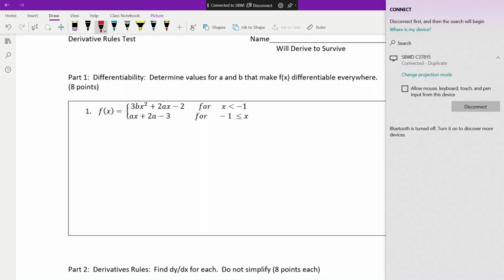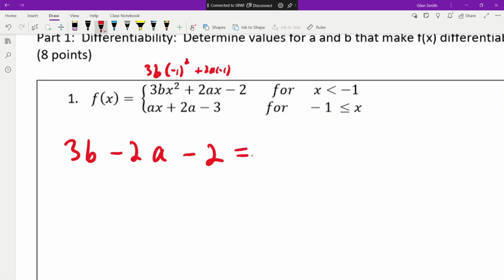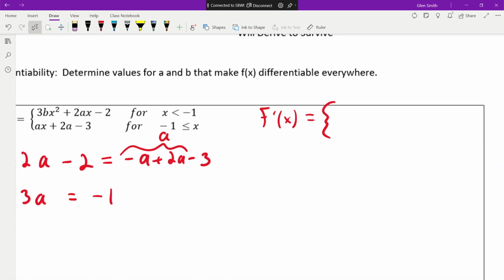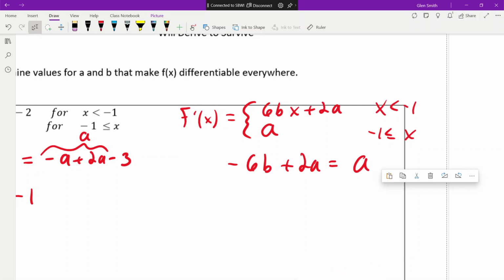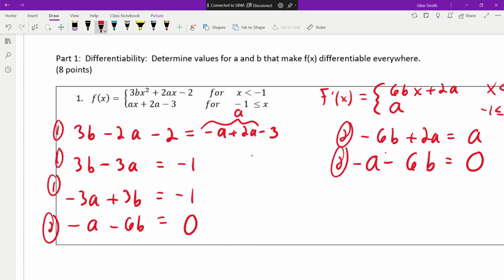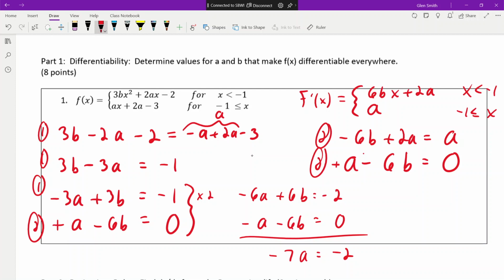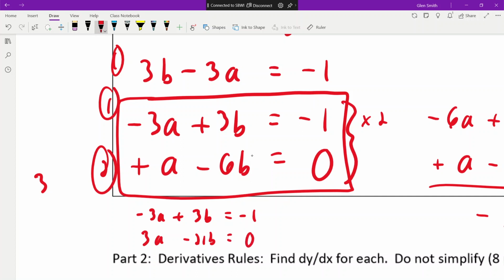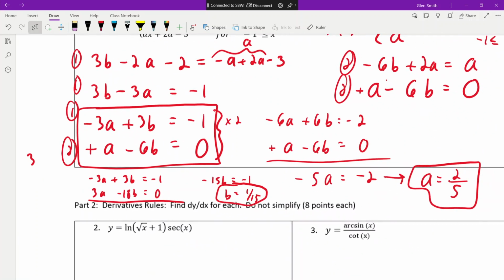Derivative Rules Test Review 2021 1